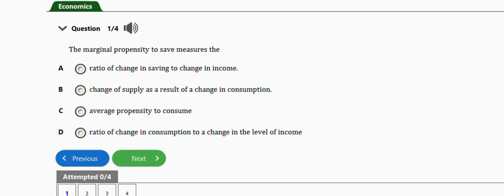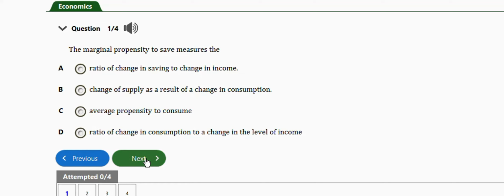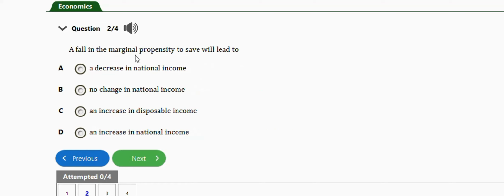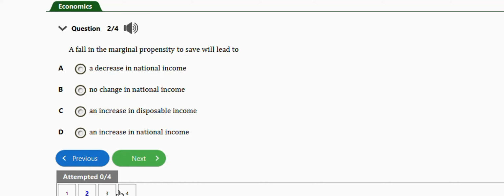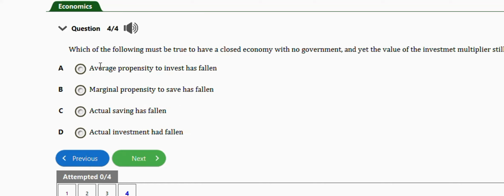JAMB Economics CBT Tutorial 2026 Likely Questions On National Income 2 (Top 4)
JAMB Economics Tutorial Likely Questions And Answers On Savings Function In National Income

National income is one of the basic problems in JAMB economics.

In this JAMB economics tutorial video, I explained the idea behind savings function in national income

This video is a definite guide to understanding the science behind savings function in national income in JAMB economics with practice examples, problems and solutions.

eaglesclass academy